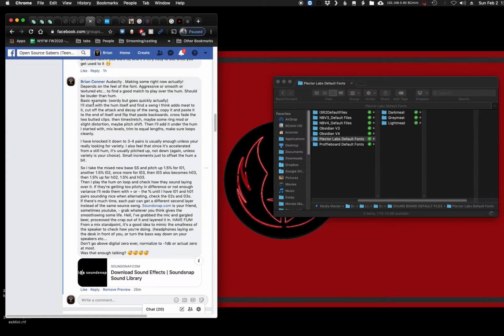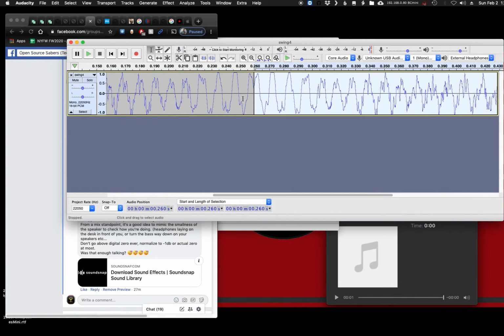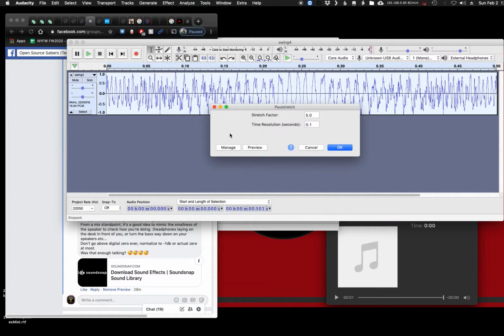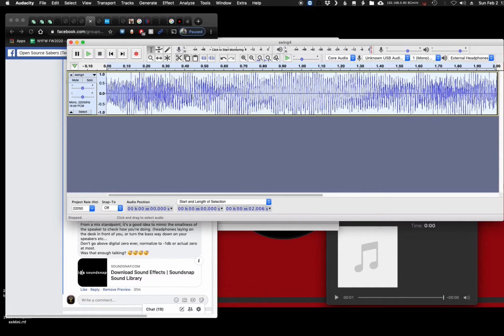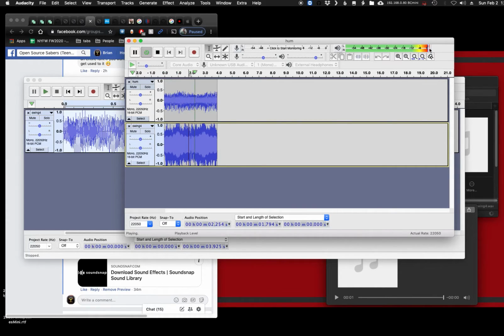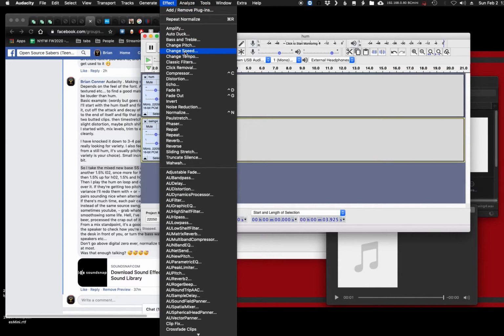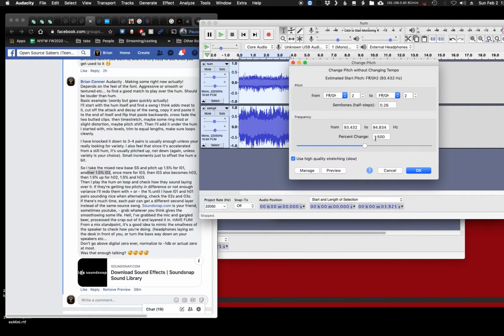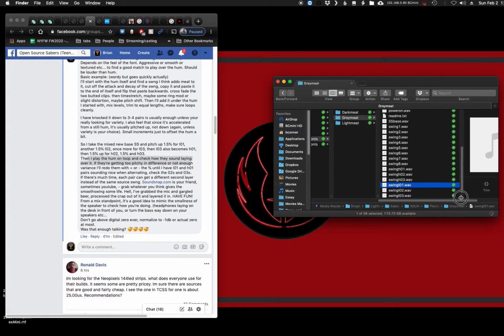SS Gen1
One of many different techniques to generate smoothswing pairs for your saber font. The focus is on the method, not the sample sound itself, and is just a quick grab of some sounds you'd have already existing in the font that's missing smoothswing pairs, and processing a swing to pitch slightly and layer over the hum sound. Creative processing and mixing is wide open to interpretation and totally up to you. I wouldn't use what is made here for real, again, it's just showing how the free audio editor application Audacity can be used to accomplish a basic (or more complex) task, depending on how crazy you want to go. In the end, you need to weigh your options of the value of your time spent vs purchasing and supporting an existing font creator by just "leaving it to the professionals". Personally, I do both. This is fun for me and just as much part of building a saber as wiring or weathering.
Font sounds used in this:
Plecter labs free to download CFX saber sound font package: